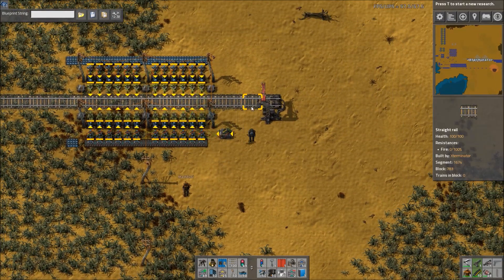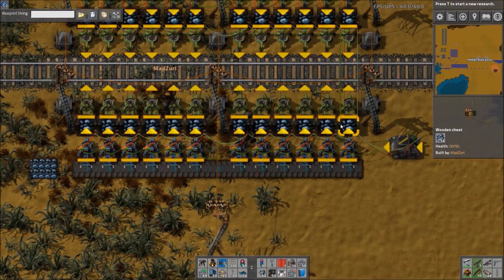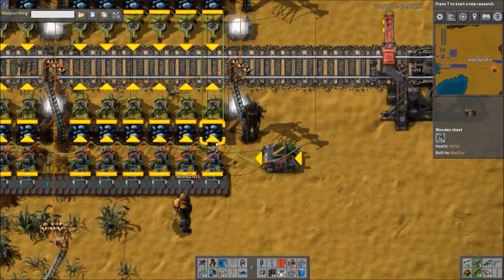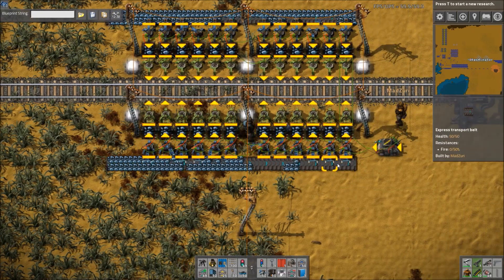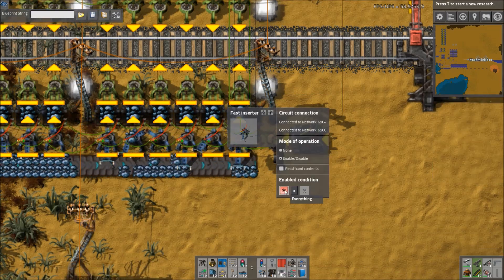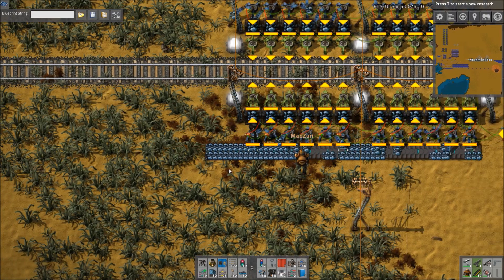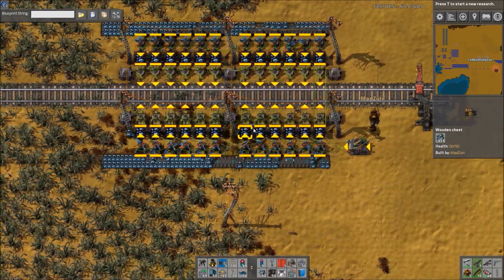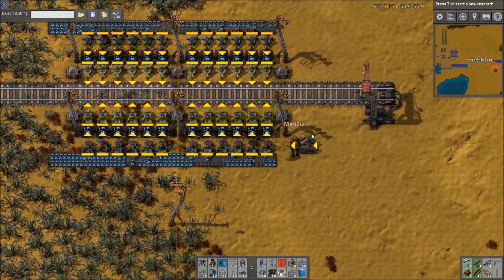Factorio Workshop - Building A Better Factory :: Zuri's Smart Train Loader